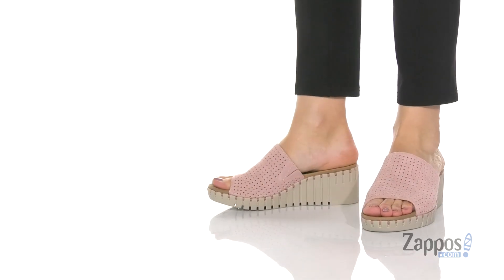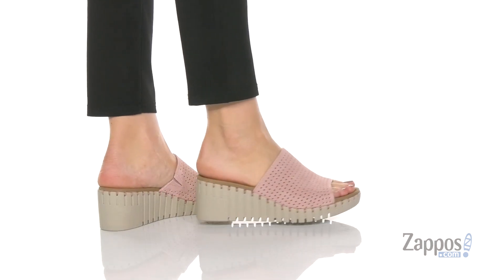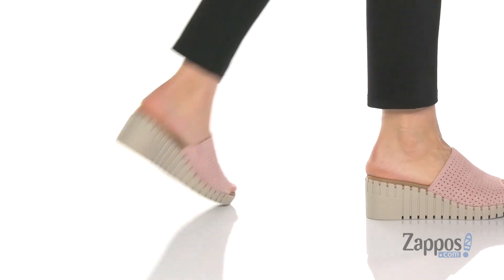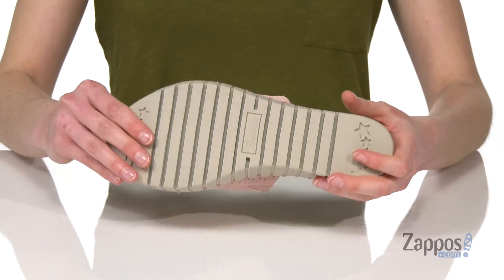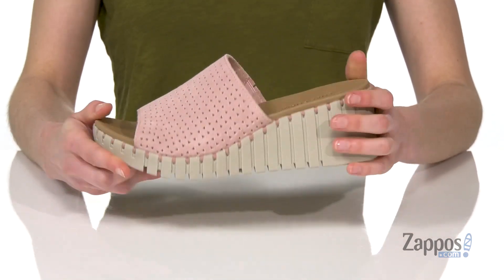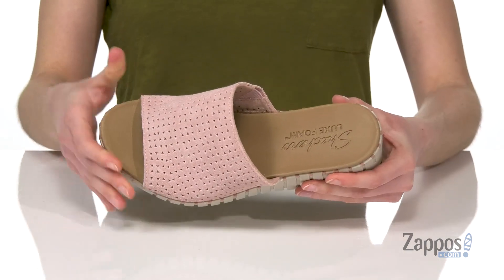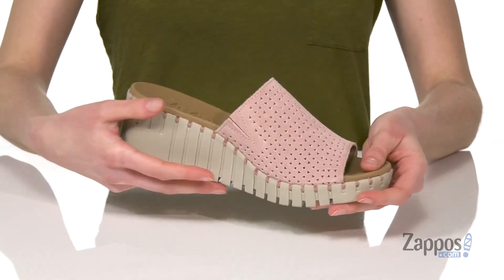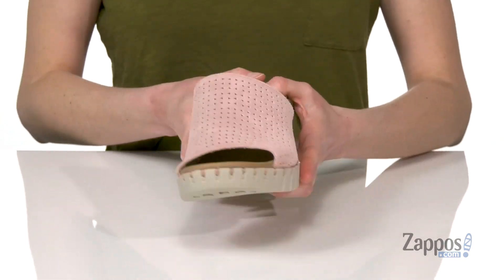SKECHERS Pier Ave - Urban Escape SKU: 9376561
The SKECHERS&reg; Pier Ave - Urban Escape sandal will simplify your chic warm-weather style with easy slide-on styling, a single wide strap over the vamp, and premium cushioning.
Supple suede upper features geometric laser-cut perforations throughout.
Open-toe design.
Breathable fabric lining.
Luxe Foam&trade; cushioned footbed for optimal comfort.
Articulated, shock-absorbing midsole with contrast stitching at the trim.
Lightweight platform and wedge heel.
Flexible rubber traction outsole.
Imported.